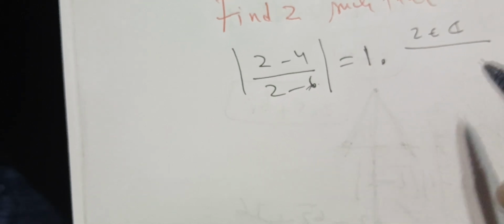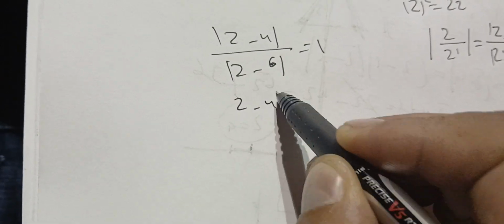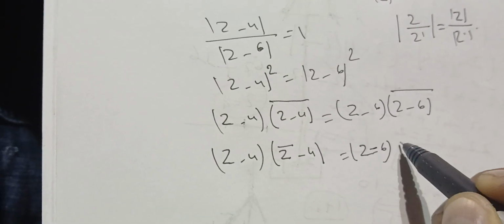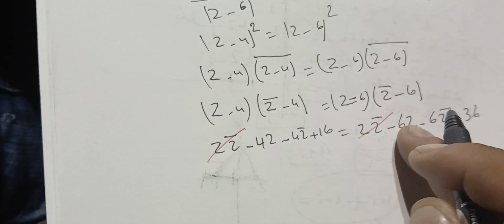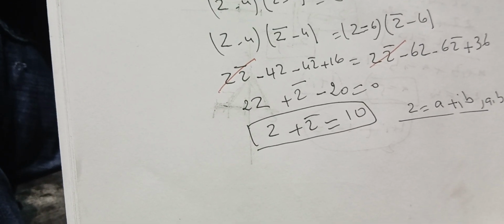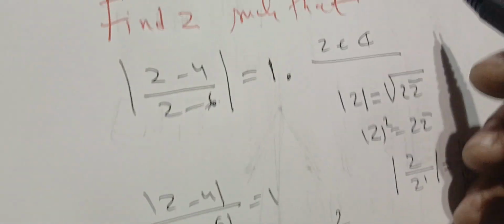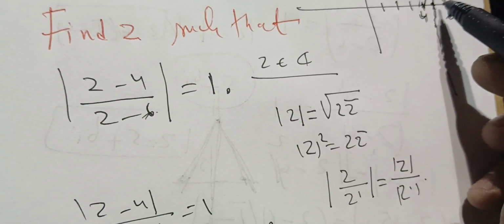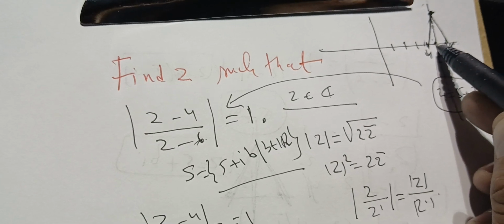Finding the points satisfying a given condition using the nirm.of a complex number.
In this video, we find a set of points that would satisfy the norm of a number equals to another onr. We will use the fact that the norm of the fraction is the the fractions of the norms and also we can use the complex and the algebraic form of any complex number to make this work. This video is maths python tennis calculus c java ap mathematics the key element here is to use the the notion of the norm and use it to try to find the set of points that belong to the complex number that will help us find the set of points that are between 4 and 6. We will see that in this case we have the real part is fixed. But the imaginary part is changing. This makes that the set of point is just the median of the points. We will add more videos concerning in numerical analysis differential equations calculus algebra, precalculus and derivatives. We will also add Any Applications that we think are very useful to the students.